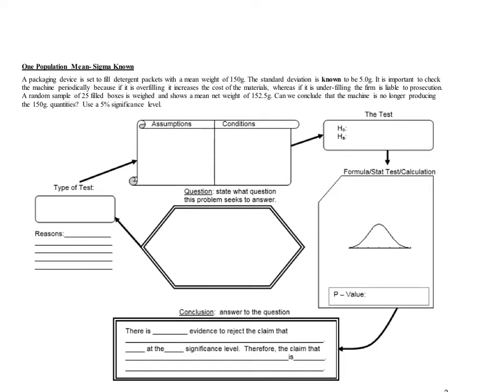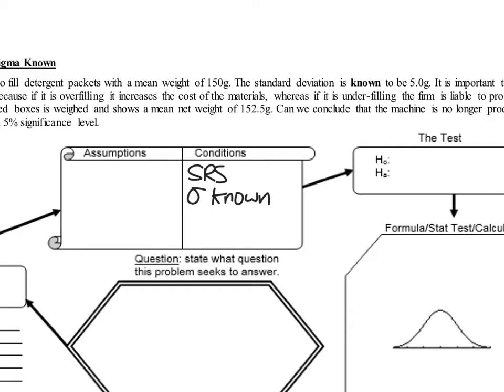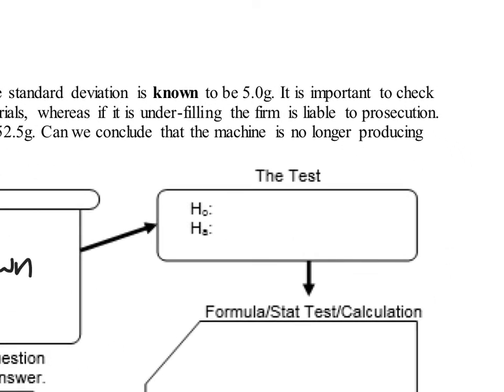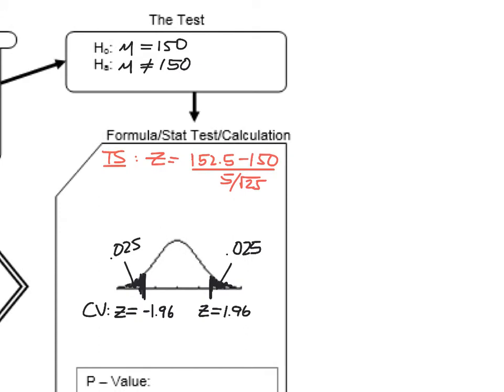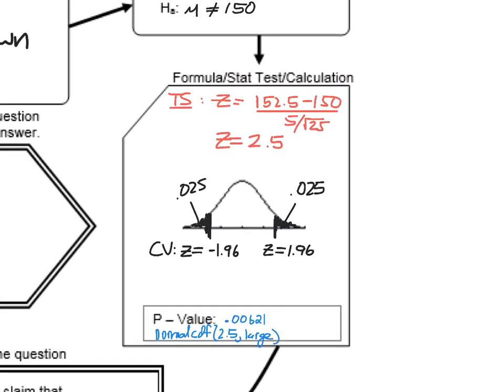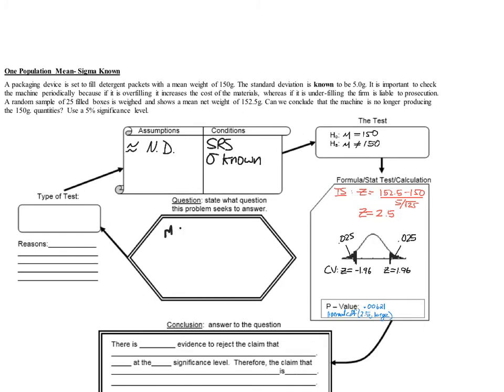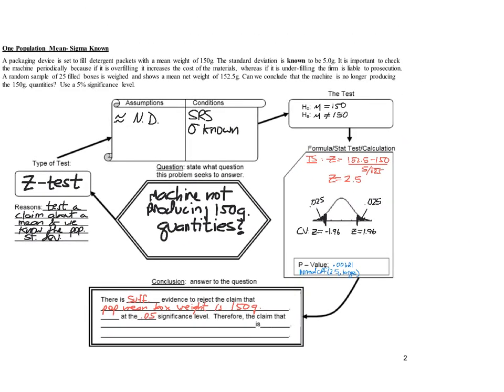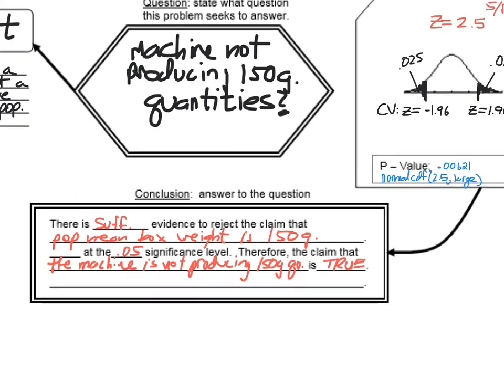Hypothesis Tests Flow Charts p1,2